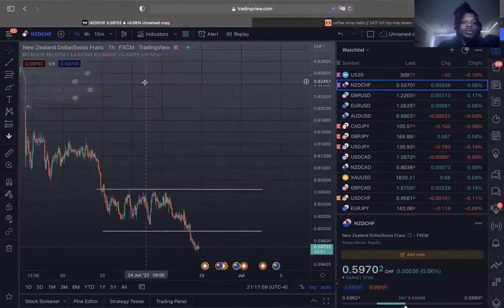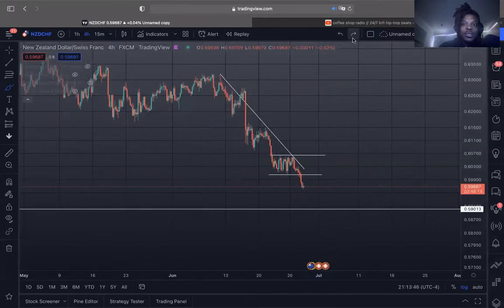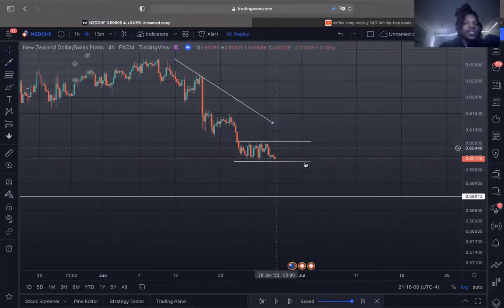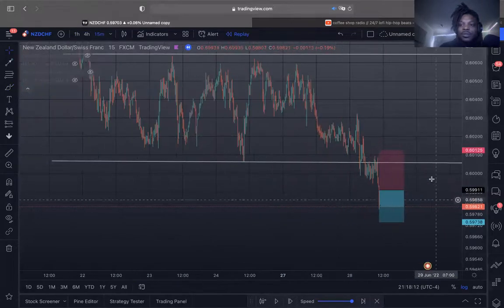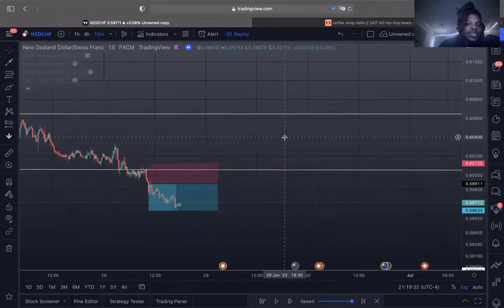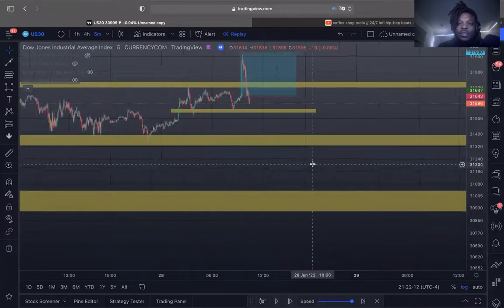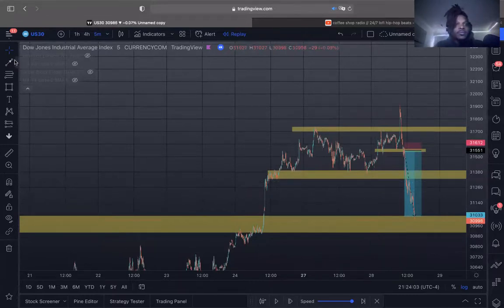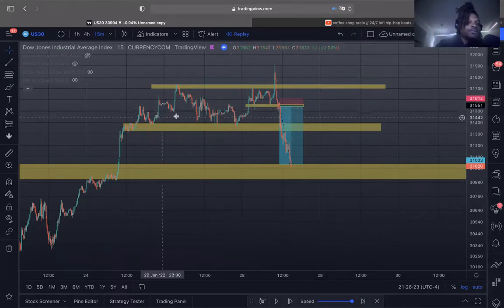US30 & NZDCHF Trade Breakdown - (FOREX)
Here is a simple trade breakdown US30 and NZDCHF. Forex does not have to be complicated. Just make it simple. It is not easy but it is simple.